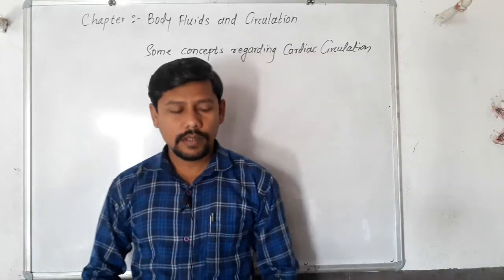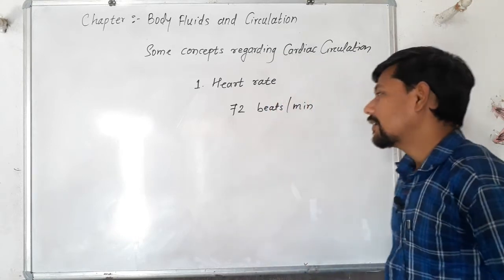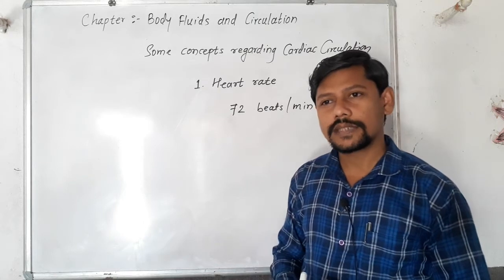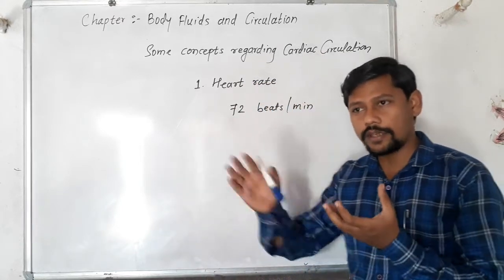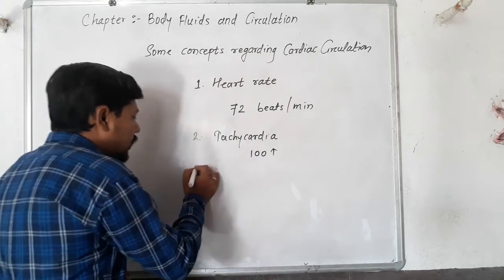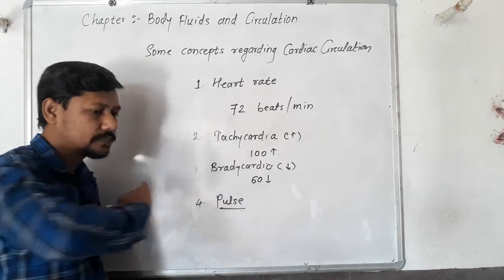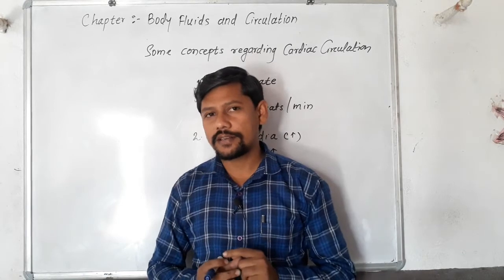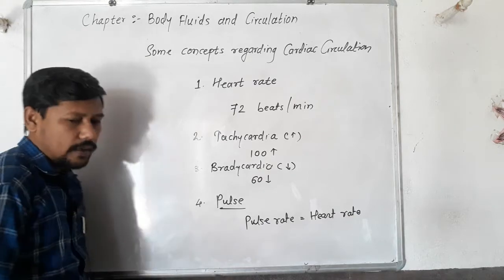Body Fluids and Circulation I Heart Rate I Pulse rate I Stroke volume I Cardiac output I Prof. Anil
This explains about the concept of heart rate, pulse, tachycardia, bradycardia, stroke volume, cardiac output etc.